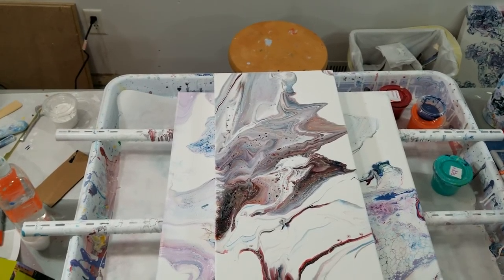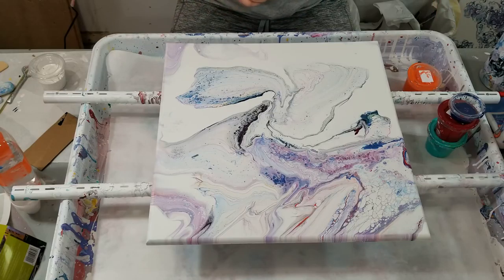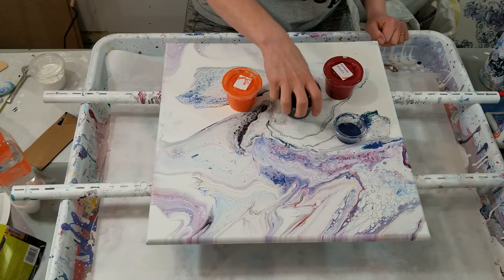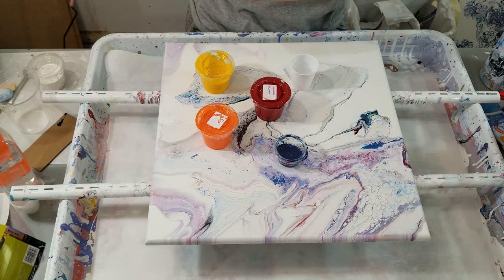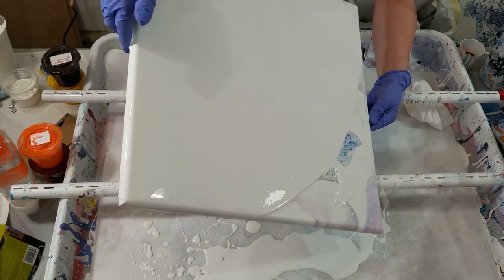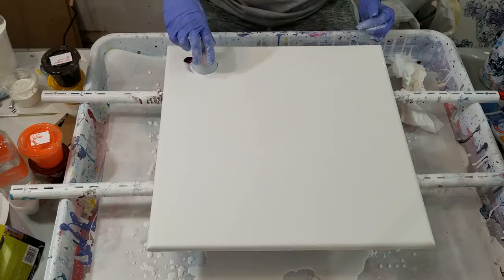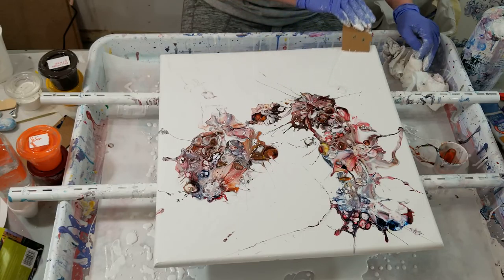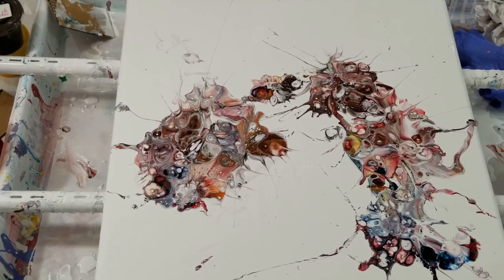(281) The Mallet saves the day! Way cool acrylic smash!